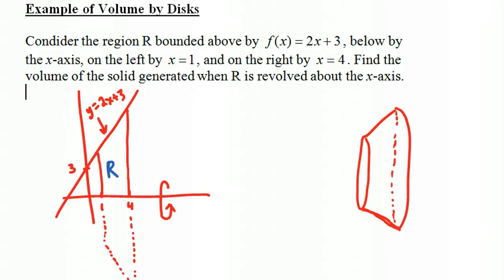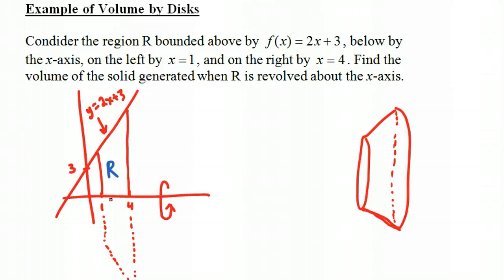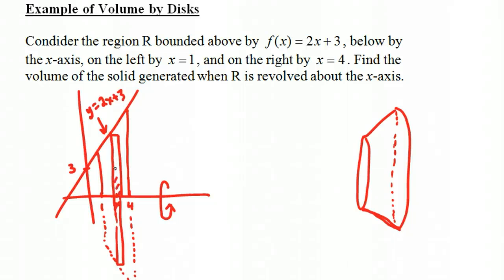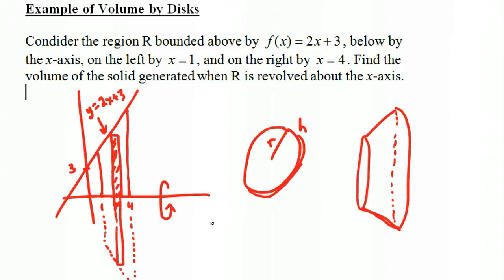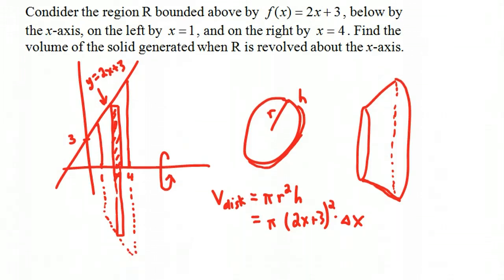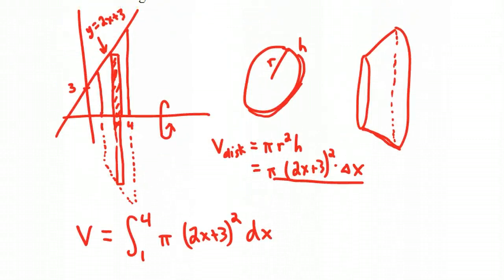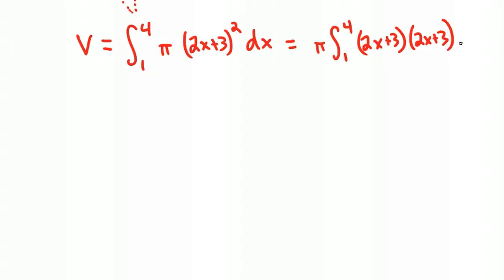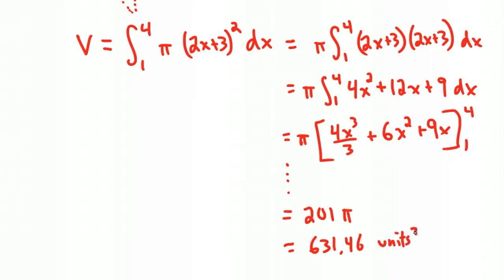Example of Volume by Disks